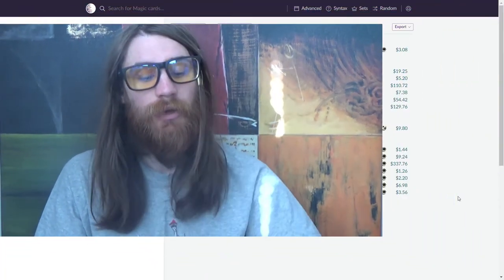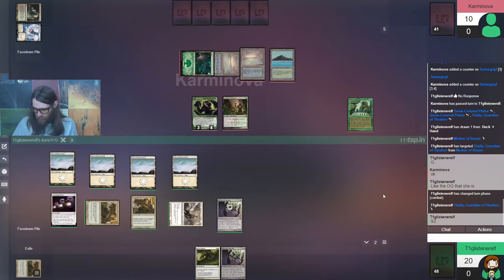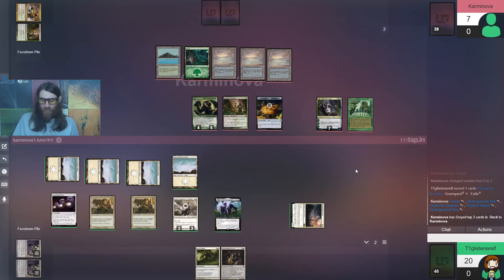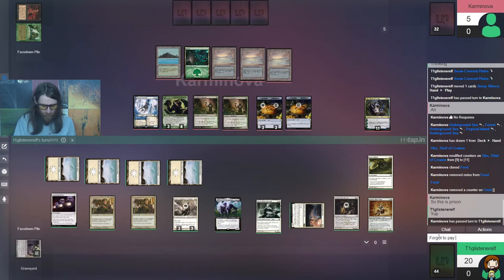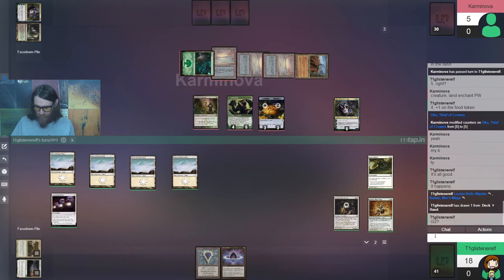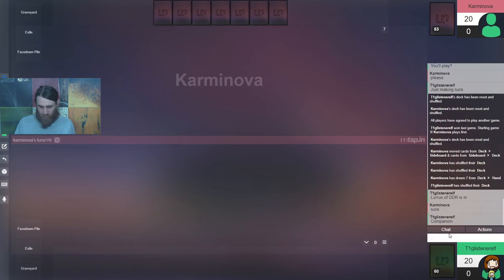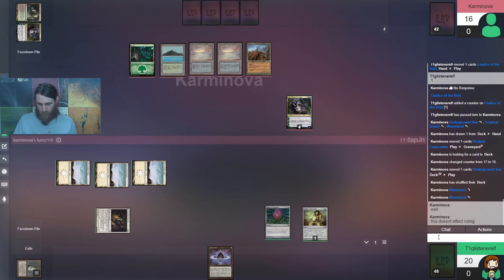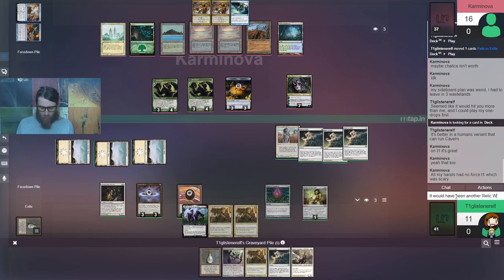Vintage MtG — Mono White Hatebears vs. BUG Midrange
Another Vintage tournament at the Untap Open League, but I'm not playing Infect this time? Can I really call myself a Glistener Elf aficionado after all?

In all seriousness, since Lurrus was recently unbanned, I hoped to try out a janky deck with the cat so broken that it had to be banned… in Vintage…

Shoutouts to Karminova for consistently being one of the better players in our Vintage league.

Here it is in text form:
Mainboard (60)
1 Kataki, War's Wage
4 Leonin Arbiter
4 Leonin Relic-Warder
4 Mother of Runes
4 Phyrexian Revoker
4 Remorseful Cleric
4 Spirit of the Labyrinth
4 Thalia, Guardian of Thraben
1 Chalice of the Void
1 Deafening Silence
1 Stony Silence
1 Thorn of Amethyst
1 Path to Exile
1 Black Lotus
1 Mox Emerald
1 Mox Jet
1 Mox Pearl
1 Mox Ruby
1 Mox Sapphire
1 Lotus Petal
9 Snow-Covered Plains
1 Flagstones of Trokair
2 Karakas
2 Ghost Quarter
1 Strip Mine
4 Wasteland
Sideboard (15)
1 Lurrus of the Dream Den ("Sorry, I had to bring Jr. along. He'll be good, I promise.")
2 Containment Priest
1 Kataki, War's Wage
3 Path to Exile
1 Swords to Plowshares
3 Deafening Silence
2 Rest in Peace
2 Stony Silence

2 Oko, Thief of Crowns
1 Brazen Borrower
2 Collector Ouphe
4 Deathrite Shaman
3 Leovold, Emissary of Trest
3 Tarmogoyf
1 Demonic Tutor
1 Ponder
1 Preordain
1 Time Walk
1 Treasure Cruise
3 Abrupt Decay
1 Ancestral Recall
1 Brainstorm
1 Daze
1 Dig Through Time
1 Fatal Push
1 Flusterstorm
1 Force of Negation
1 Force of Vigor
4 Force of Will
1 Gush
1 Mental Misstep
1 Black Lotus
1 Mox Emerald
1 Mox Jet
1 Mox Sapphire
1 Sylvan Library
3 Misty Rainforest
1 Forest
1 Strip Mine
3 Tropical Island
3 Underground Sea
3 Verdant Catacombs
4 Wasteland
Sideboard (15)
1 Collector Ouphe
1 Abrupt Decay
1 Flusterstorm
2 Force of Vigor
2 Energy Flux
2 Grafdigger's Cage
2 Ravenous Trap
2 Surgical Extraction
2 The Tabernacle at Pendrell Vale

If you'd like to see more Vintage gameplay from me, starting with the last Untap Open League tournament, please visit this link:

Thanks to our patrons:
LinkXNess
Mason Smith
Spidizzler